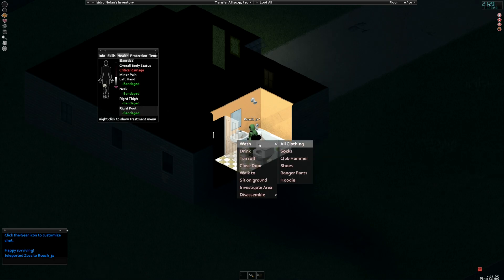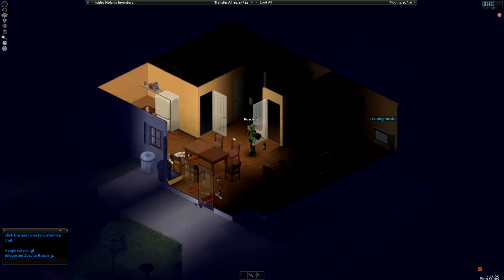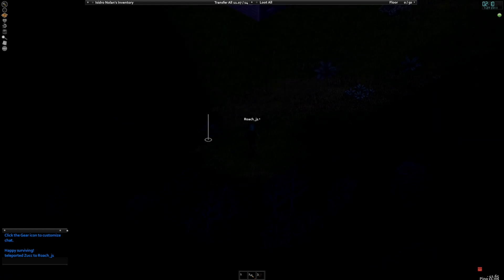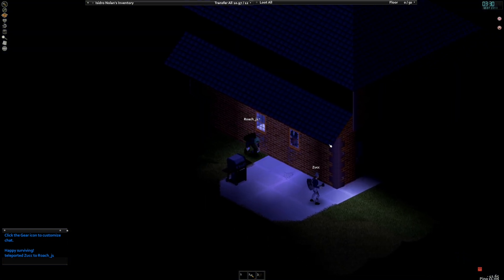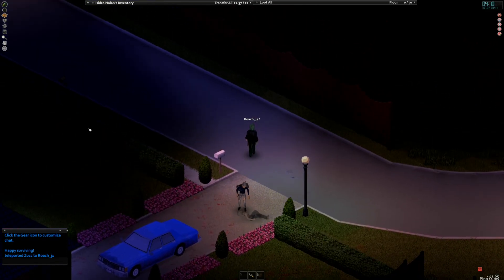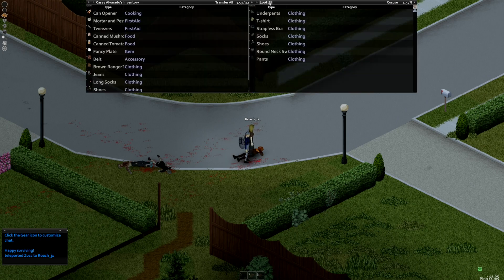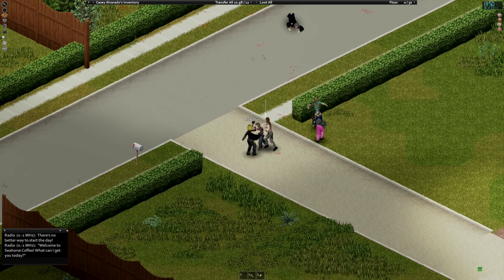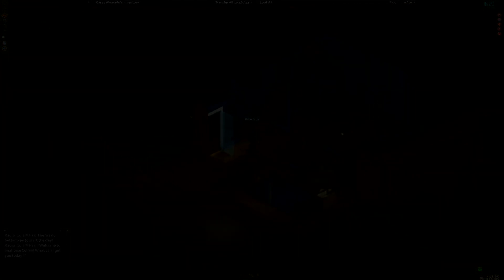NOW PLAYING: ZOmbology p2 with porn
catch thes ehands